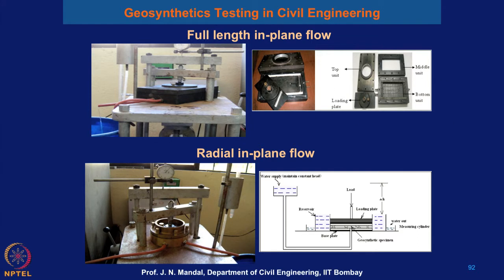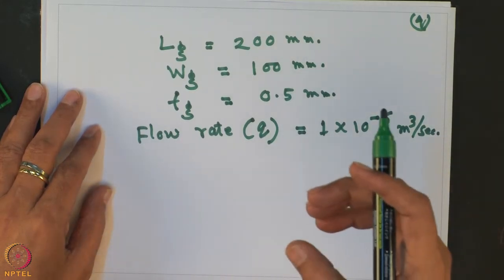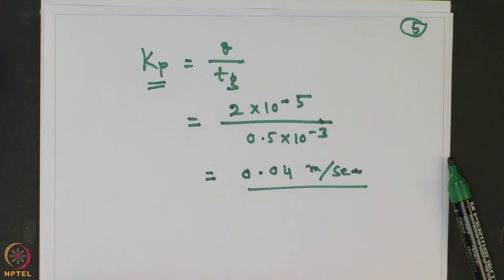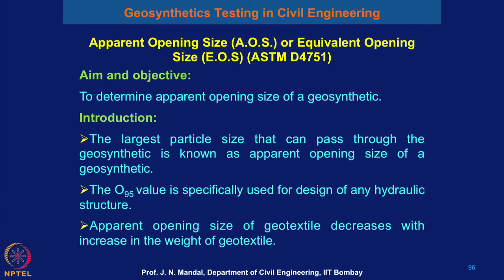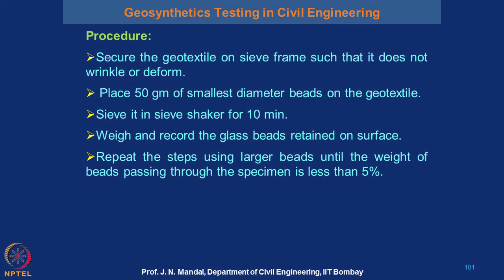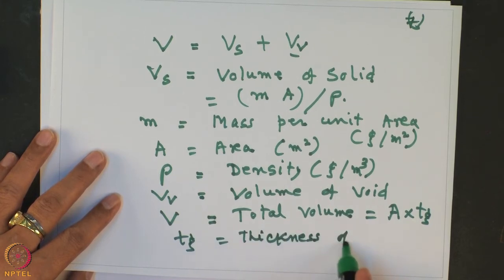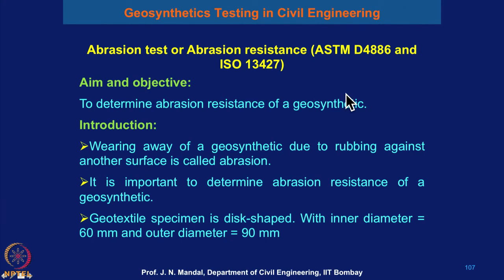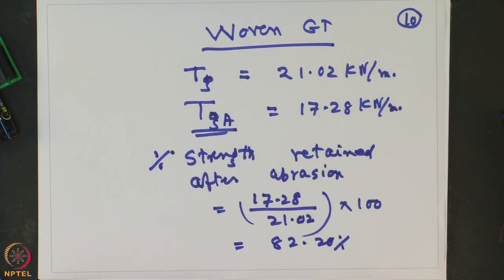Week 3-Lecture 14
Lecture 14 : Hydraulic Properties and abrasion Test of geosynthetics